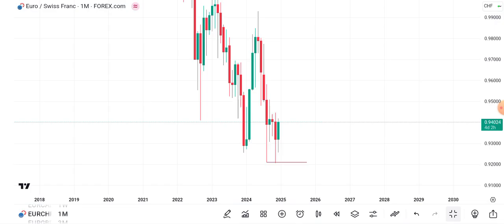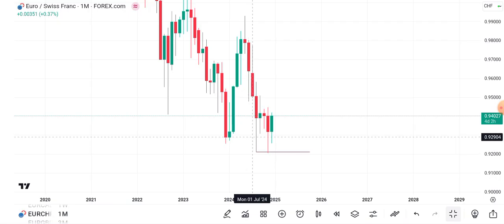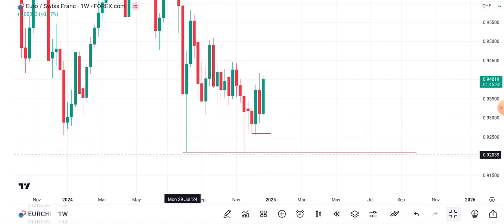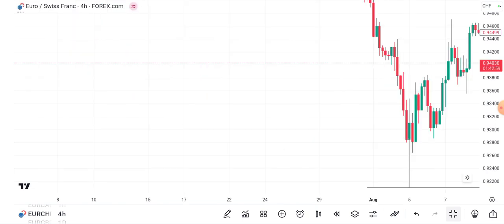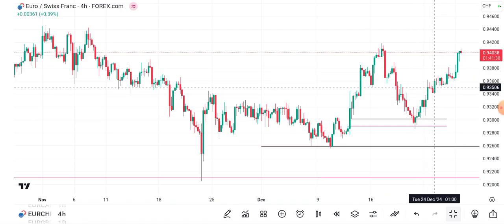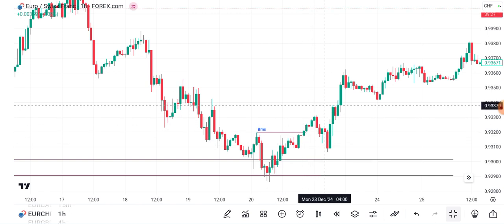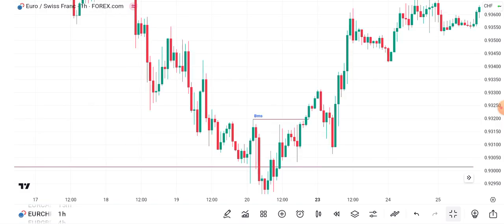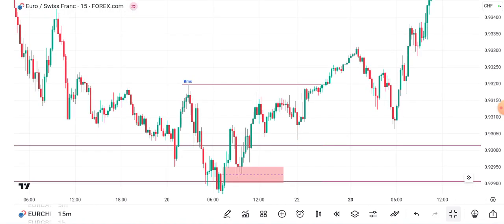Higher timeframe analysis: what you should look for. What moves the market?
Liquidity and imbalances moves the maket. Liquidity reside below old lows and above old highs.